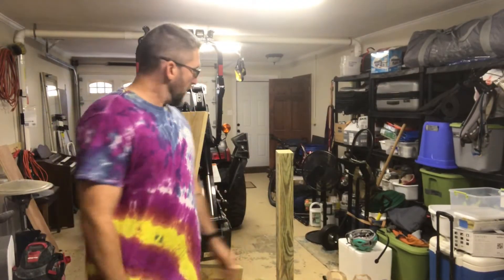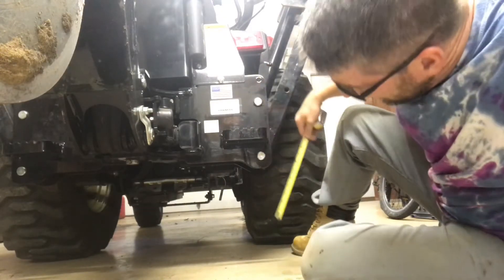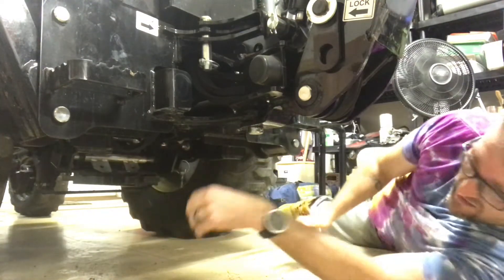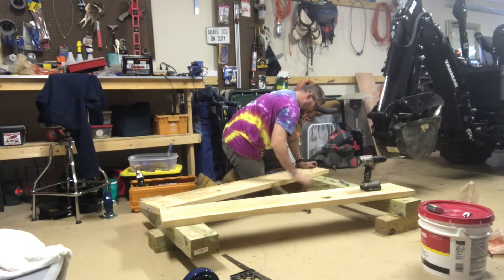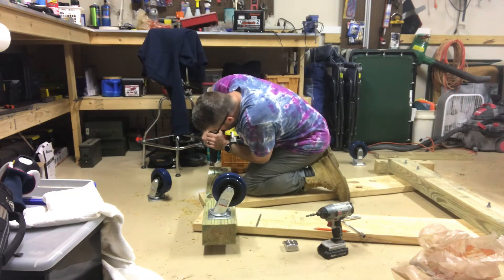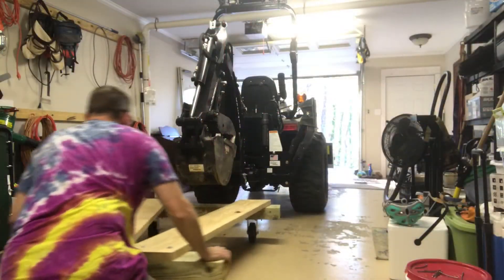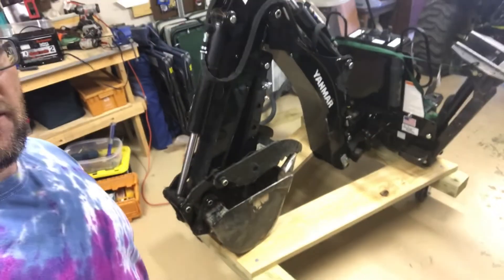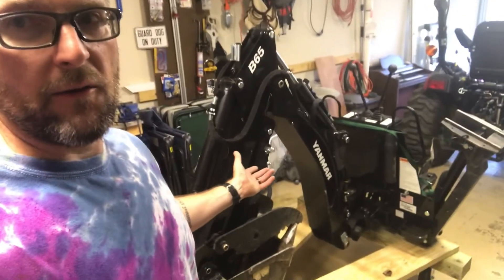Backhoe Dolly Build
Building a backhoe dolly for the Yanmar SA424. I needed a way to store the backhoe while using other implements but maintain the capability to move it around. My garage is small and having an 800lb backhoe in the middle of it isn’t practical.